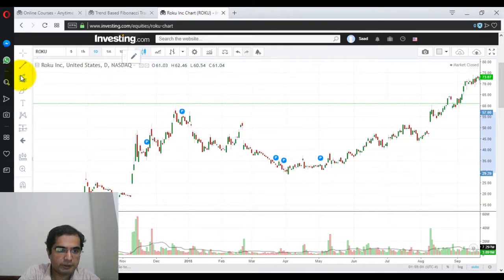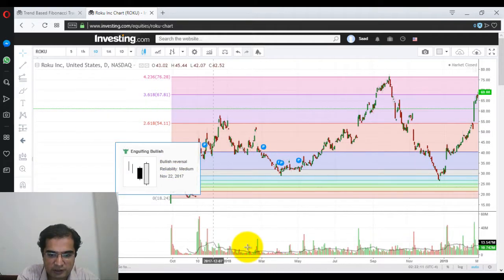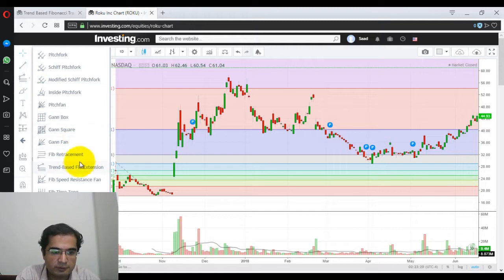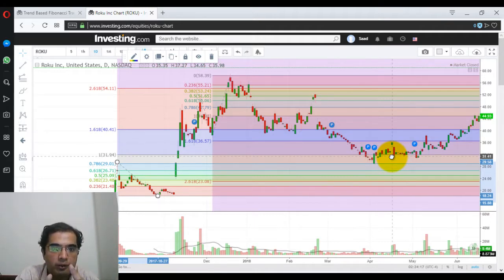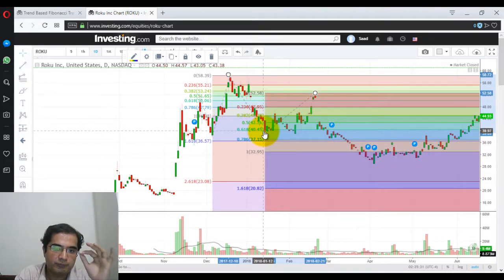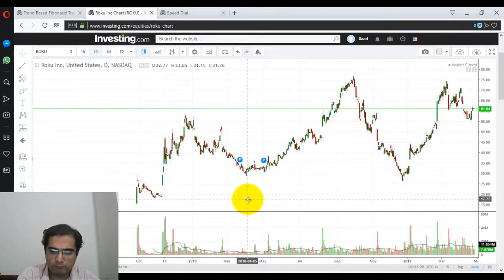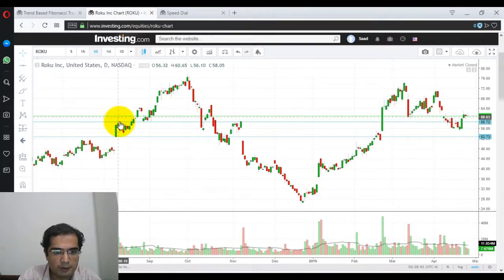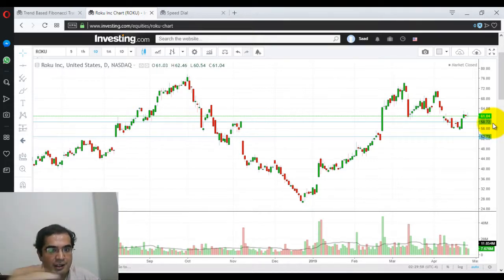Roku Demo Trading based on Trend Based Fibonacci Trading Extension